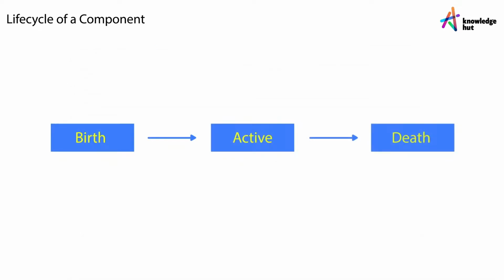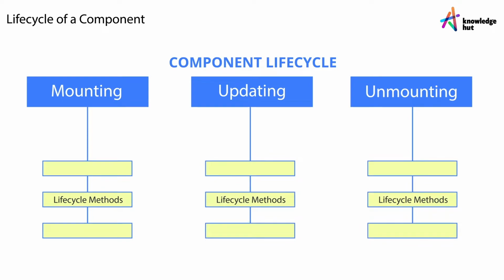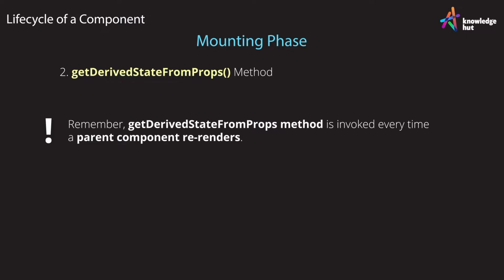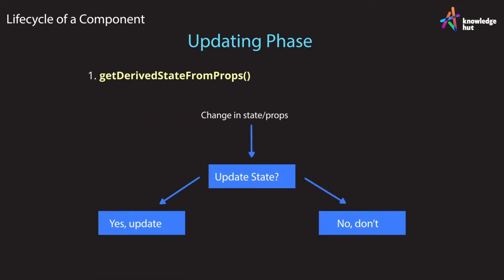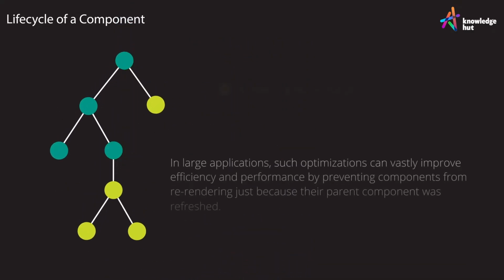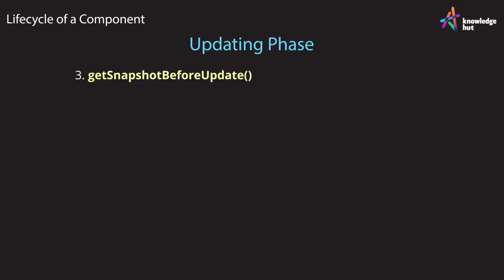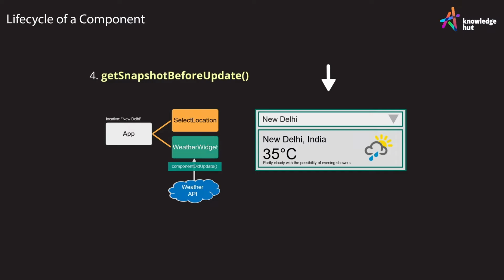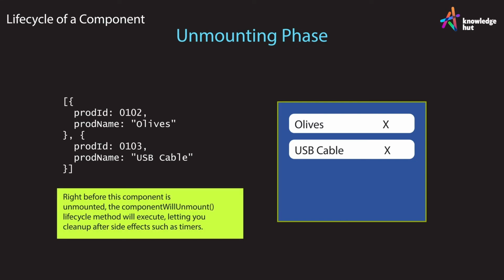React Component Lifecycle | React Tutorial for Beginners | upGrad KnowledgeHut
In this comprehensive YouTube video on React Component Lifecycle, you'll dive deep into the fundamental aspects of how React components behave from birth to retirement. Our expert instructor will guide you through the mounting, updating, and unmounting phases, explaining the significance of each lifecycle method.

You'll gain a solid understanding of when and how to use methods like componentDidMount, componentDidUpdate, and componentWillUnmount. Whether you're a beginner looking to grasp the basics or an experienced developer seeking to fine-tune your skills, this video has something for everyone. Don't miss out on this opportunity to master React component lifecycles and build better, more efficient React applications.

📢 Queries Solved in this Video:
✦ What is React Component Lifecycle?